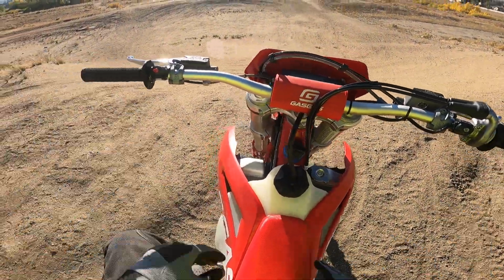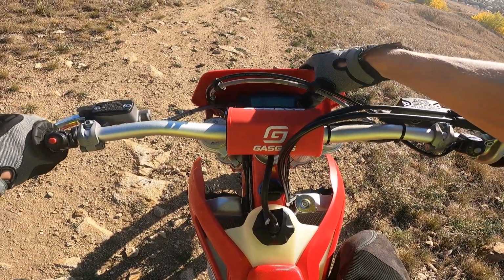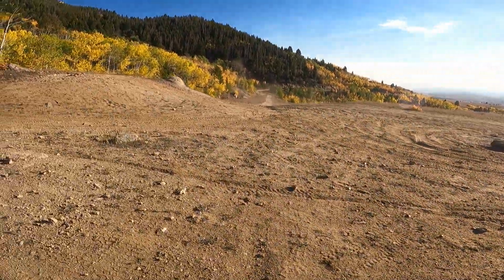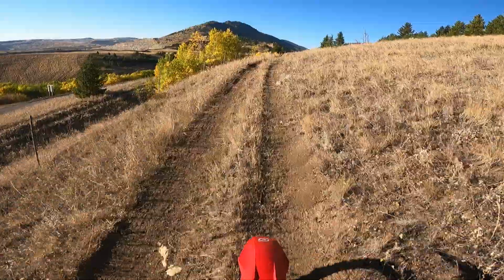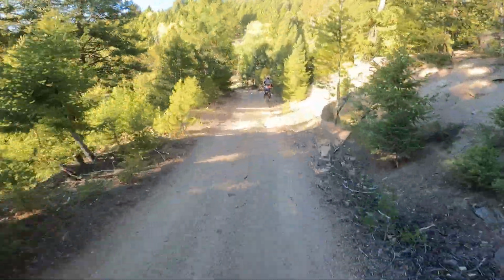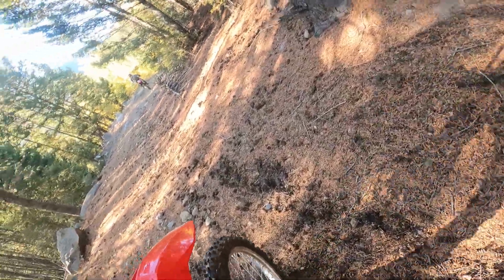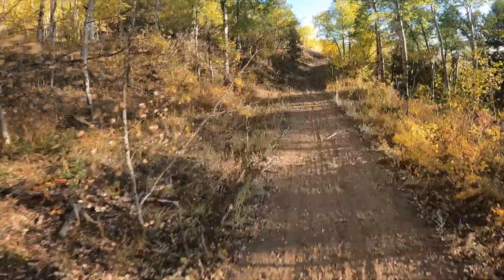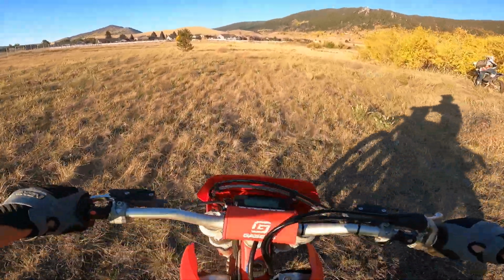2022 GasGas EC300 First Ride Impressions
Love the bike.

2022 Gas Gas EC300